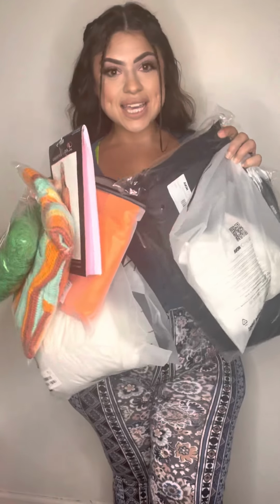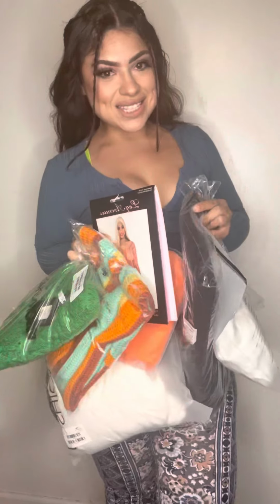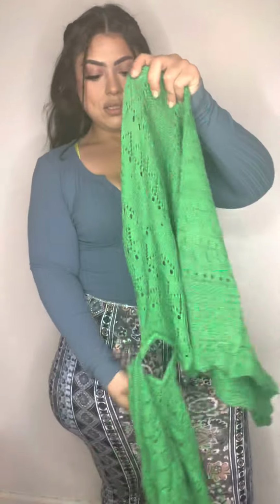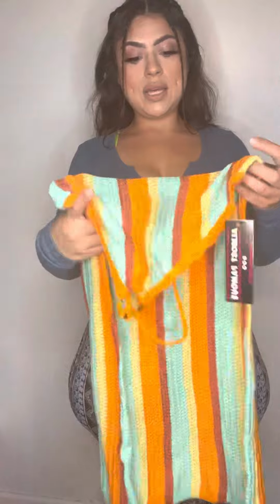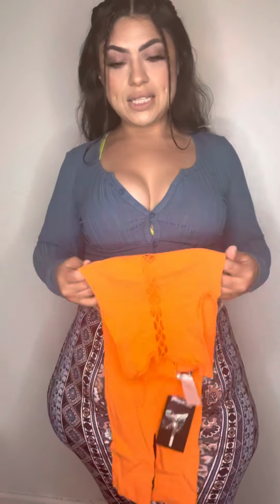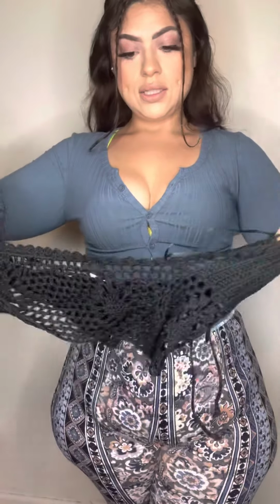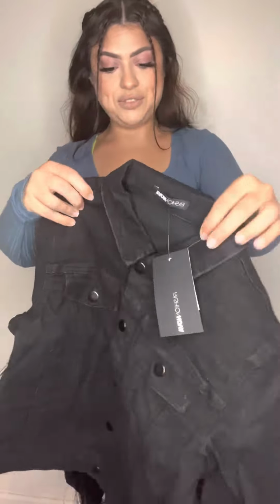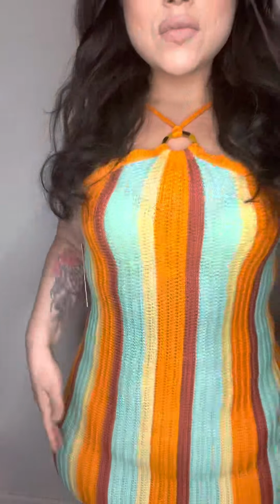Fashion Nova Curve Festival Looks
Everything from fashion nova curve

Aliz Pants - Blue/combo
Size: XL

Sandy Beaches Midi Dress - Lime
Size: XL

It Girl Romper - White
Size: XL

Desi Crochet Set - Black
Size: XL

Wild Heart Swim Cover Up Dress - Multi Color
Size: OS

Resort Lifestyle Mini Dress - Orange/combo
Size: XL

Giddy Up Girl Fringe Denim Jacket - Black
Size: L

Attention On Me Romper - Orange
Size: M/L